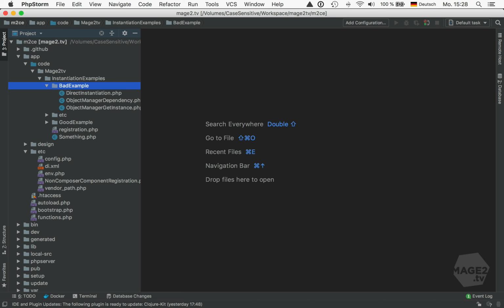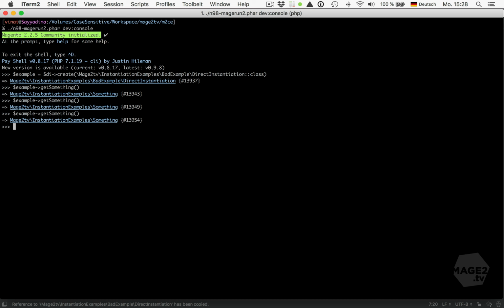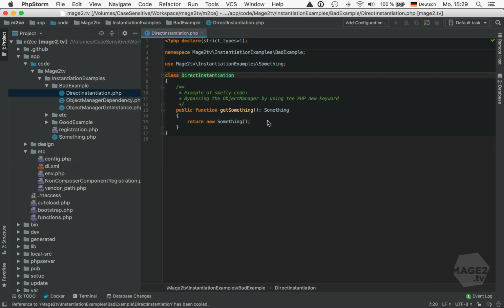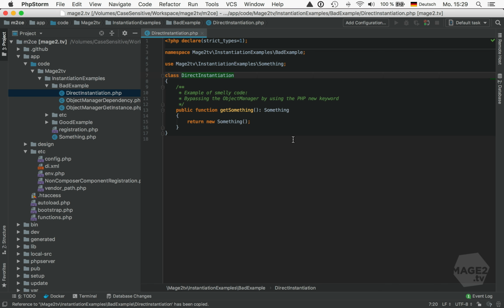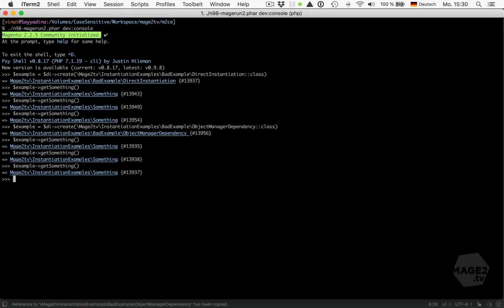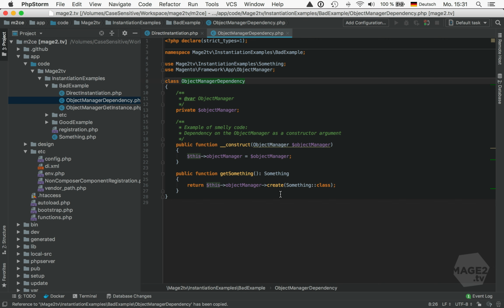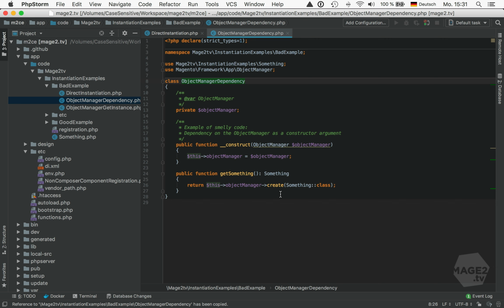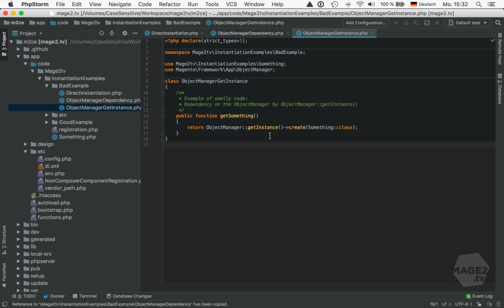Using the ObjectManager to instantiate classes | Fundamentals 1.8.5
This video does something that should usually be avoided in educational contexts: it shows examples of what NOT to do under usual circumstances. It shows how to use the ObjectManager directly to instantiate classes.